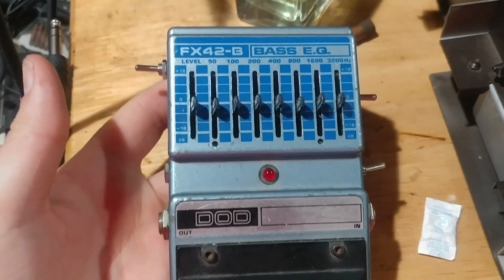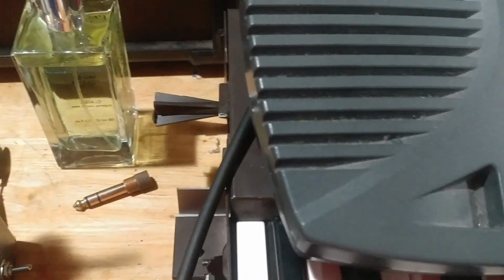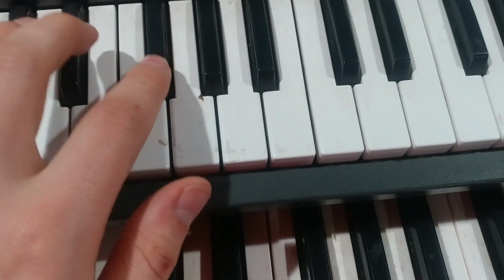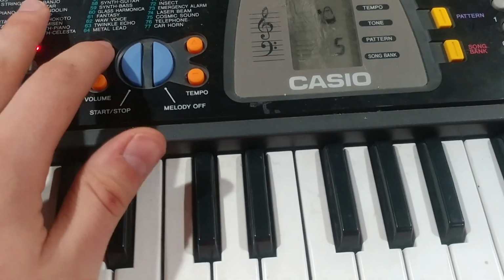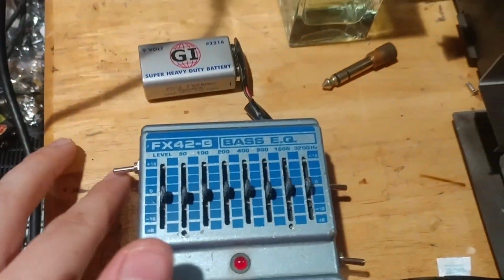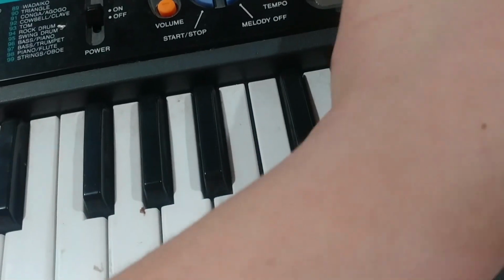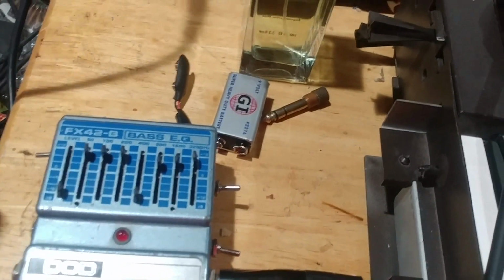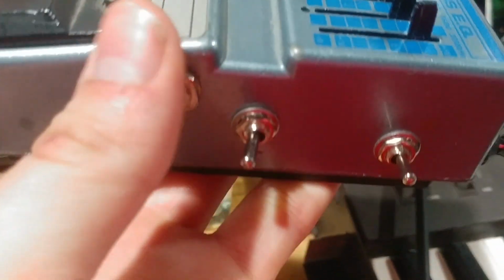Circuit Bent DOD Bass EQ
The Super Chipmunk. I got better results out of this than I thought.